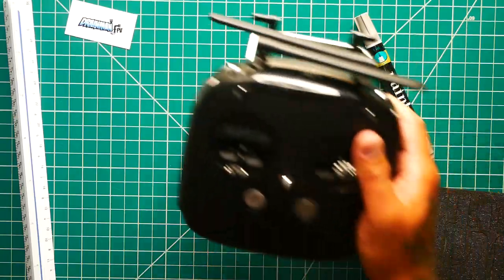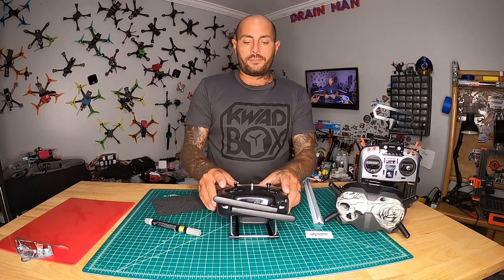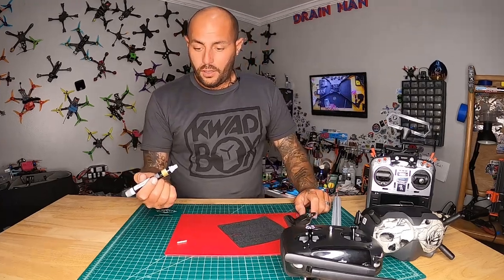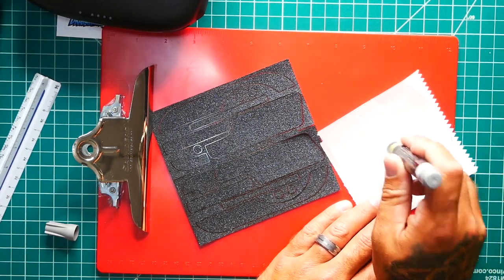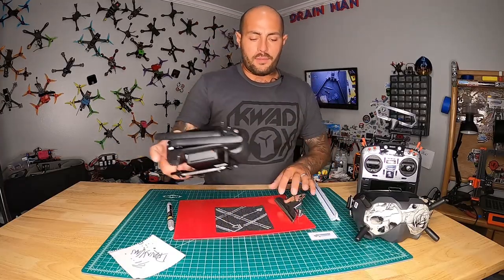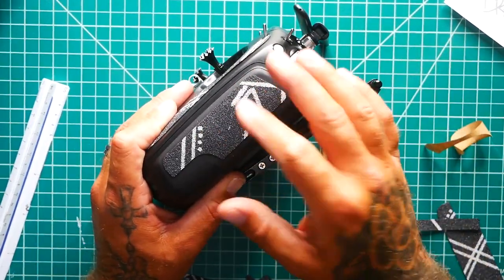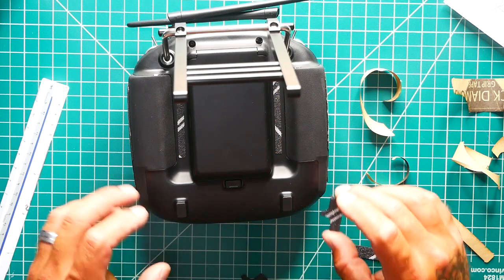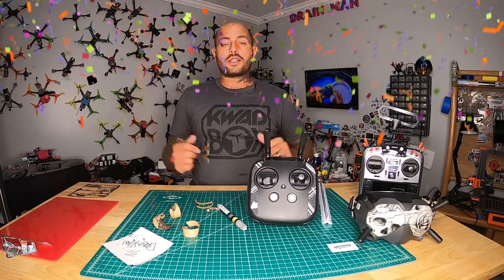NEVER DROP YOUR RADIO AGAIN!...plus make it look cool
The DJI Radio is Pretty Basic and Boring Looking! It's Time To Turn This Radio Up A Notch!!! We hook it up with some high quality grip tape and before doing so we hit it with some shiny silver paint to give it a unique style and it's own individuality.

👉Silver Paint Pen & Other Colors

▶️Bench Power Supply:

▶️My Camera Used: